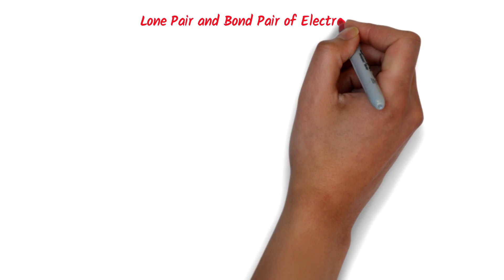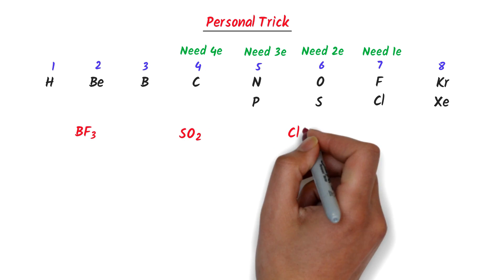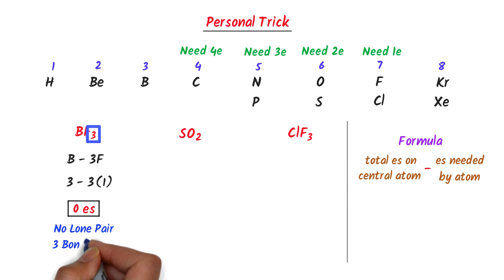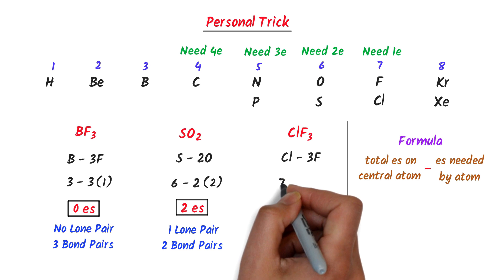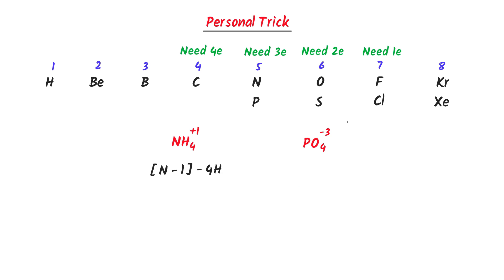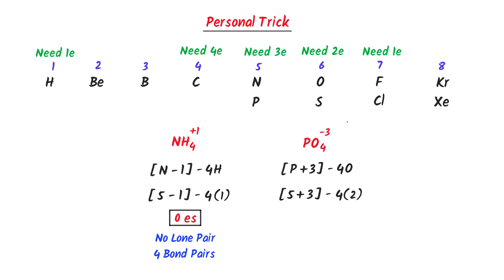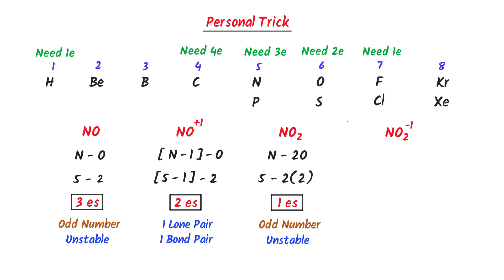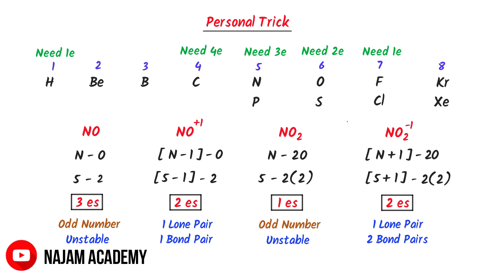How to calculate bond pair and lone pair of electrons? Easy Trick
This lecture is about how to calculate bond pair and lone pair of electrons. I will teach you super easy trick through which you can find bond pair and lone pair of electrons in any molecule. Also, I will teach you different examples of calculating lone pair of electrons and bond pair of electrons.